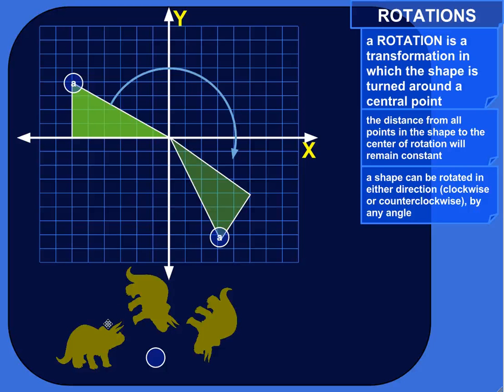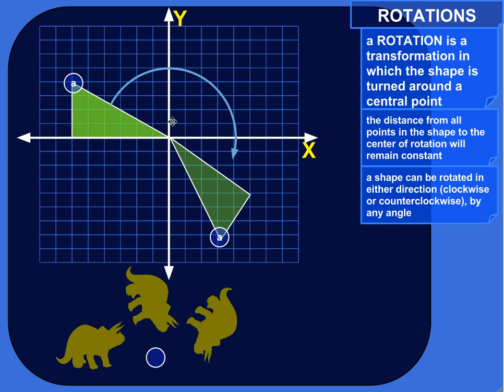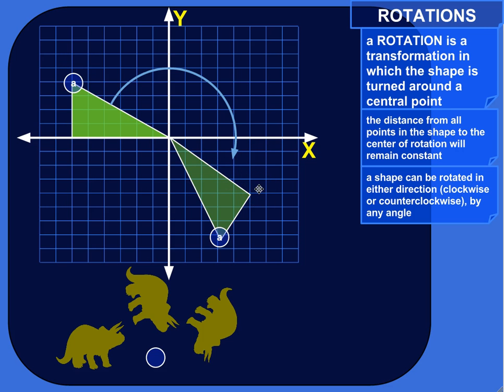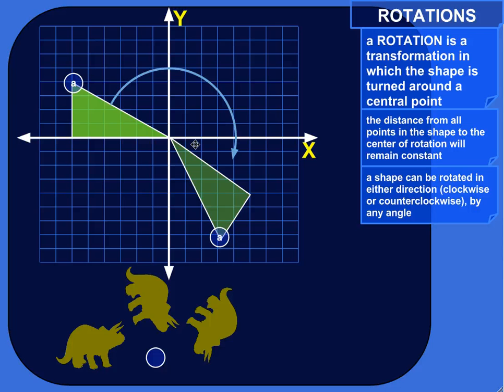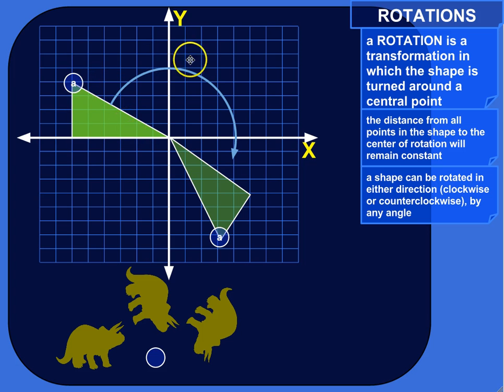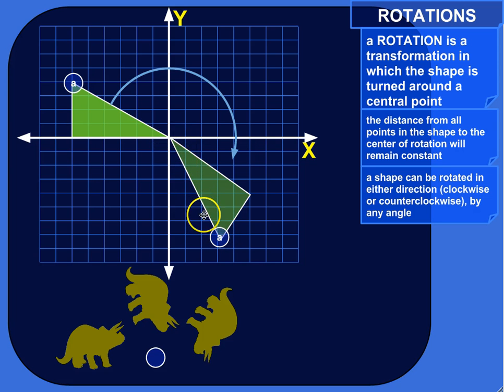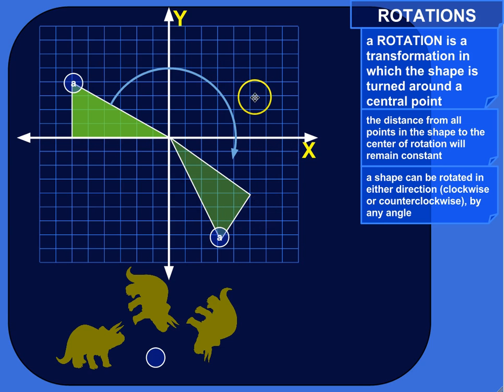Intro to Rotations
Here's my basic intro on what a "rotation" is in geometry, a pretty cool kind of transformation of a shape.